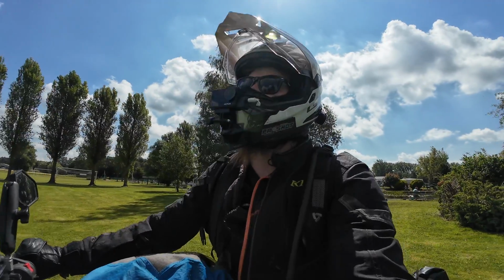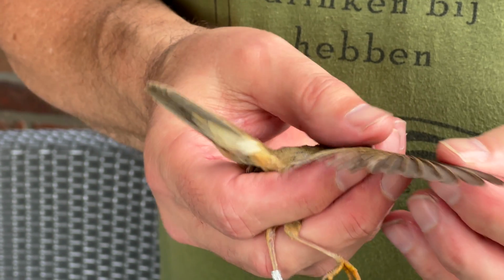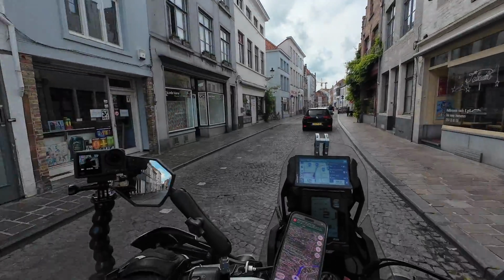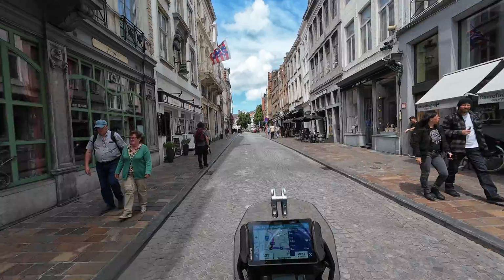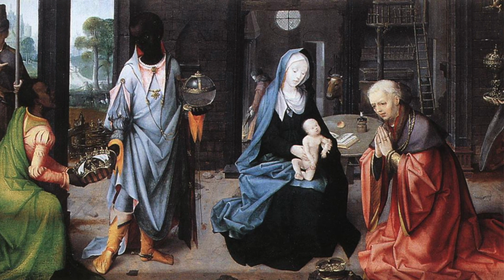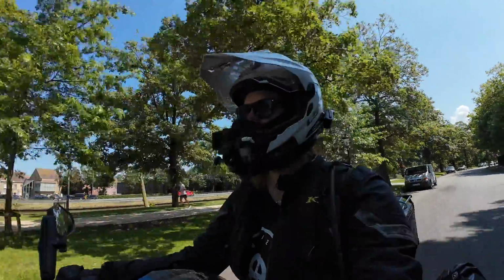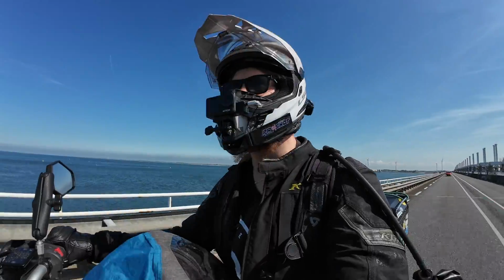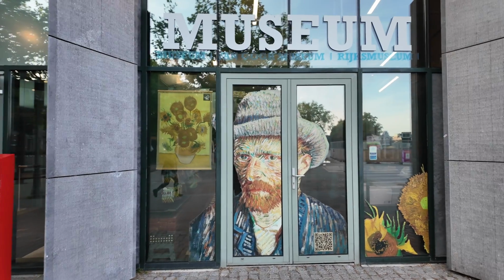Motorcycle tour through Belgiums "Venice of the north" (S3:E32)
Marion has left and I head for a city I have never been to before, Bruges, to Explolre and learn about it's history. Then I head north back to the netherlands.

Ridethebean.com

COFFEE AMBASSADOR
Go to langorakaffe.no/ridethebean to read about my ambassadorship with Langøra Coffee roasters, and to buy some delicius coffee.

ES_Work This Out - Plain Strolls
ES_Sunshine After Rain (Instrumental Version) - Adelyn Paik
ES_All That Is Done - Bireli Snow
ES_Duel in the Ruins - Cercles Nouvelles
ES_Rusty - Sindrandi
ES_Old Scottish Town - Trabant 33
ES_Riverstone Walk - Deskant
ES_Candle Castle - Jerry Lacey
ES_Sun Ray Beach - Dew Of Light

He is also a health coach, so check out what he can help you with here:

Visit my friend and coffee roaster Adrians Instagram @Kaffi.nanoroastery
On his website kaffinanoroastery.com you can buy his coffee

A huge thank you to my friend Louis Everard for making my logo and the design of my coffee bags! Find more of his work at louiseverard.com or instagram @Louis_everard_graphics

Other channels that inspire me to keep pushing:
Thomas Hansen
Pedro Mota
Nomad Sweden
Itchy Boots
Marc Travels
On Her Bike
Motorcycle Adventures
Mototrek
Got2go
Off she goes
Mattias Eriksson Braap&Camp
For the Love of wheels